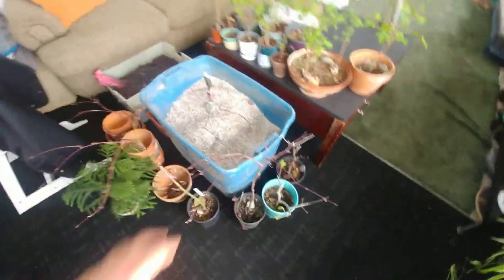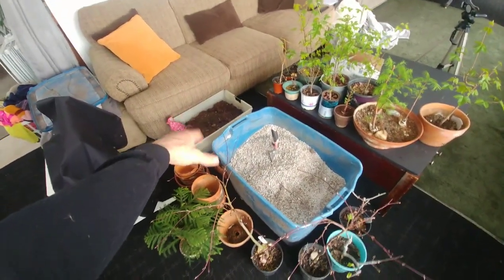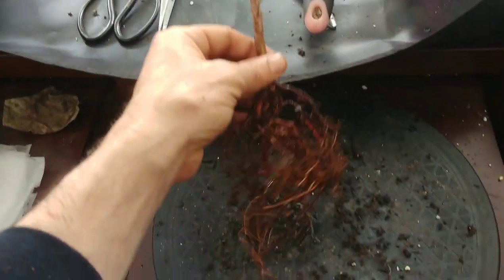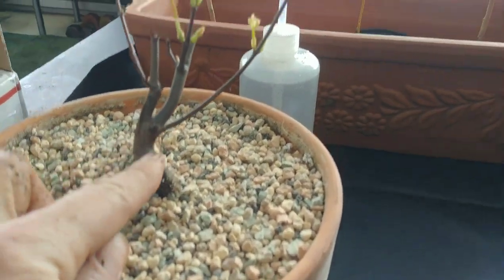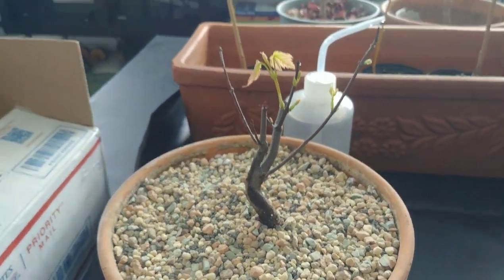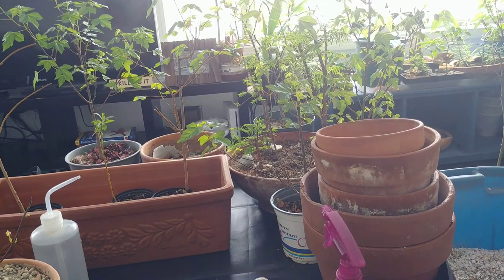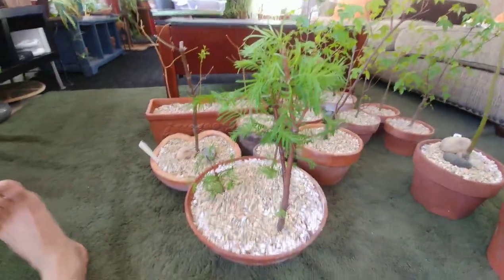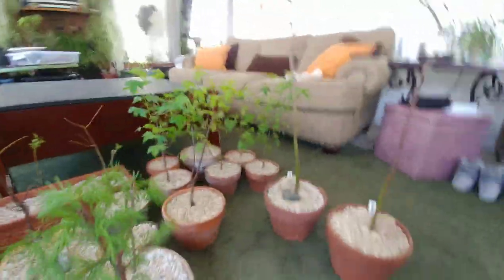Repotting a Large Variety of Bonsai Trees - March 2021